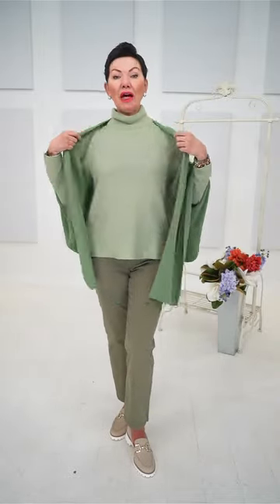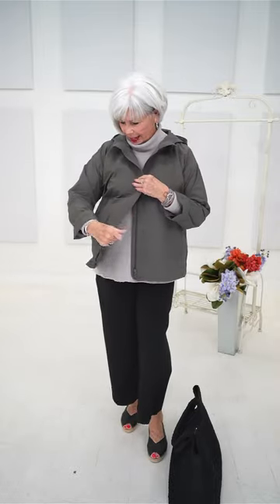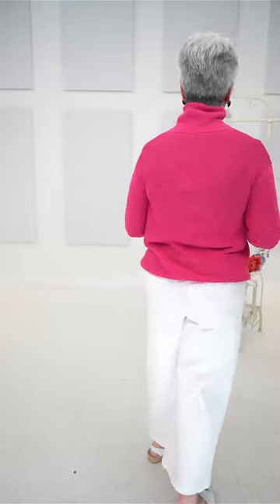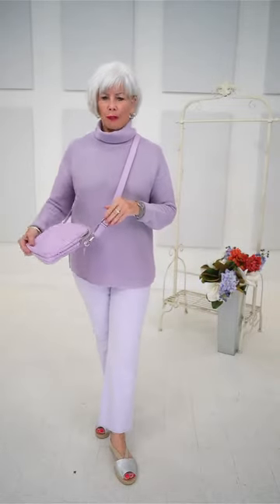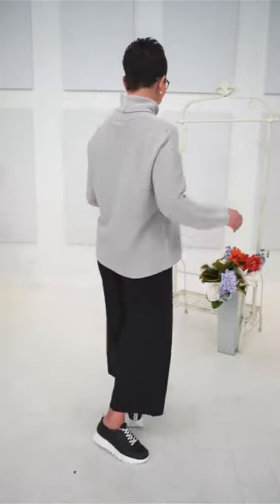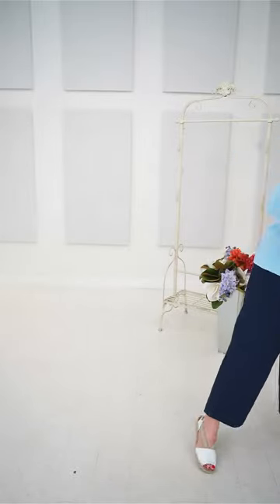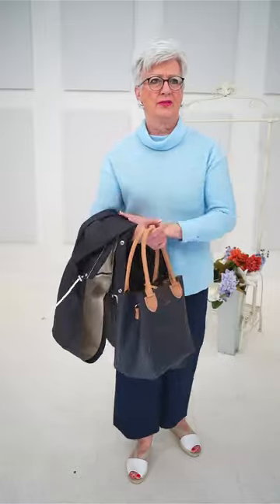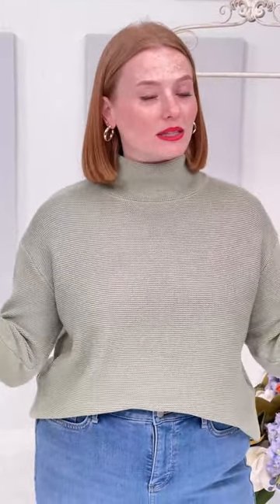Prime Time Sunday - The ECO Dog Walker Sweater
Join the team on Sunday at 10am EST as we launch our spring Dog Walker Sweater - You don’t need a 4 legged friend to enjoy this soft cotton/modal knit!  We’ll see you on Facebook or You Tube.